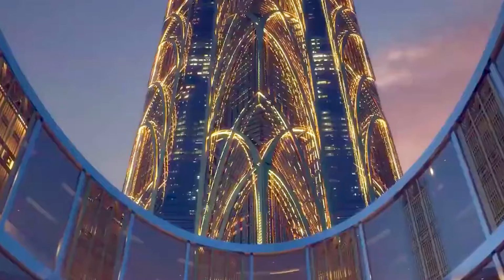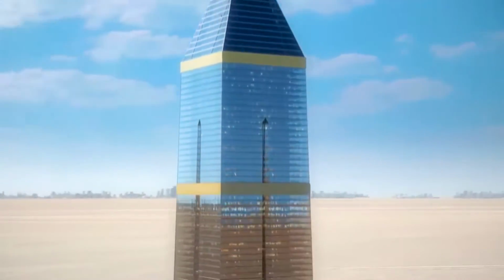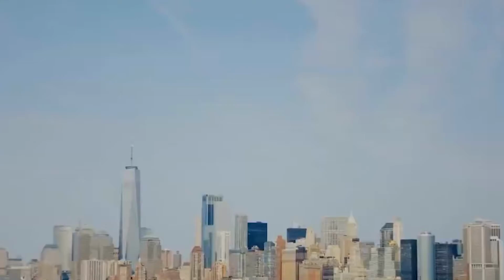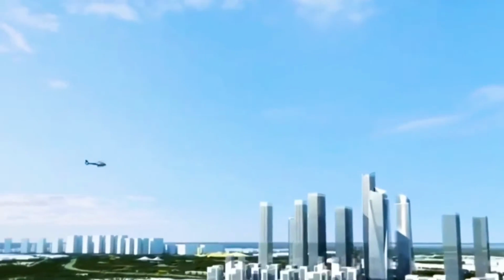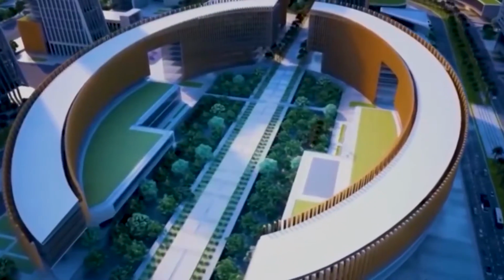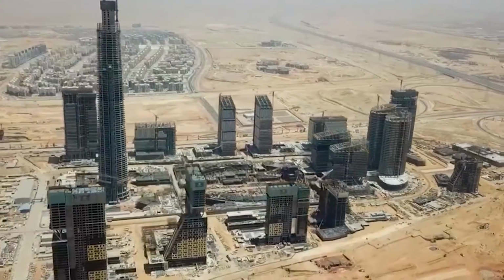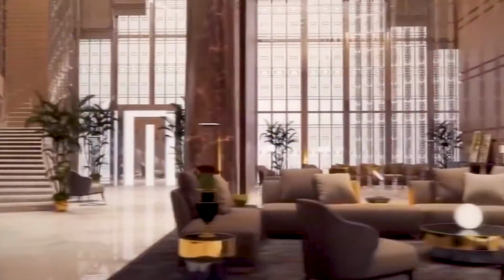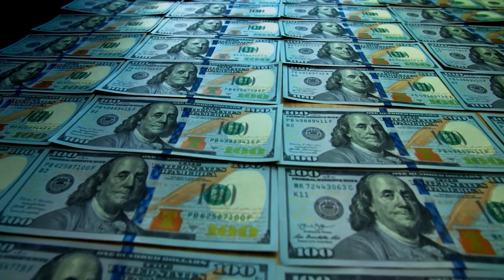Inside Egypts New 1000m Tall Skyscraper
Inside Egypts New 1000m Tall Skyscraper. In this video, we go over Inside Egypts New 1000m Tall Skyscraper.

It helps us out a lot and lets us know that we are helping to enrich lives out there with the ​latest Luxury Videos!

Hello, this is Rich Realm
On this channel, we present everything about Luxury!
From the richest people in the world to the most expensive items in the world.